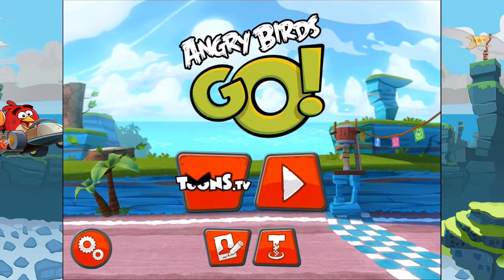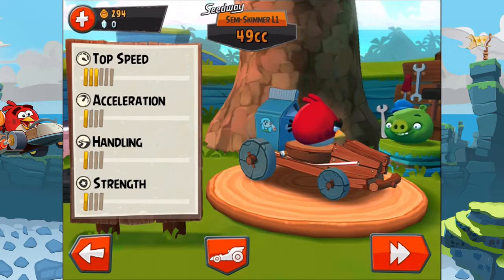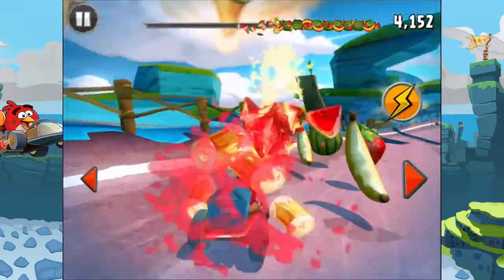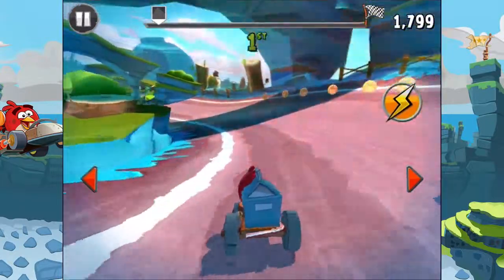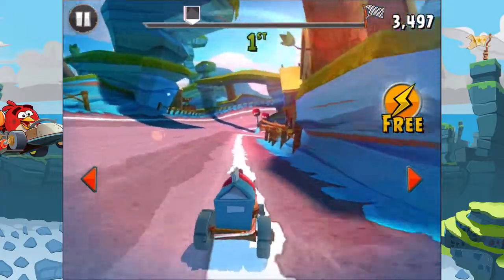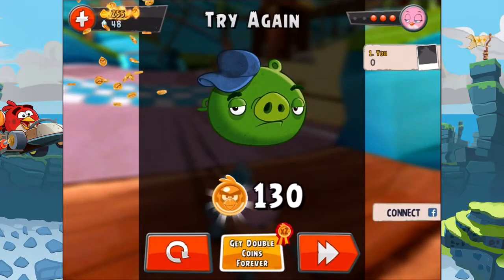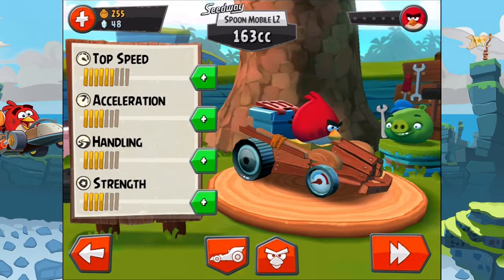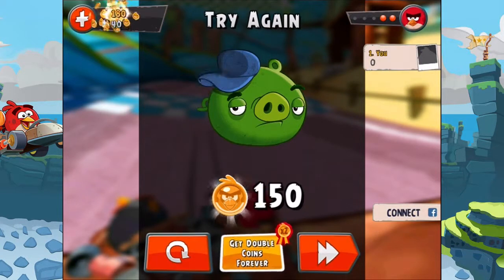Angry Birds Go! Gameplay Walkthrough Part 1 - Red onSeedway (iOS, Android)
ANGRY BIRDS GO!
Welcome to downhill racing on Piggy Island! Feel the rush as you fling those freewheeling birds and piggies down the track at breakneck speed -- with plenty of twists and turns in a thrilling race to the finish line! But beware! Look out for hazardous roads, mischievous opponents riding your tail and special powers to put the race leader behind the pack. Plus, go from soapbox car to supercar by upgrading your ride! Ready...Set...Angry Birds Go!

FIRST-EVER 3D ANGRY BIRDS WORLD! See the birds and pigs from every angle as Piggy Island comes alive in this rich and colorful 3D world!

RACE AS THE BIRDS OR PIGS! Jump behind the wheel and race as Red, Chuck, Terence, Stella, King Pig, Moustache Pig and many other favorites!

MASTER THE TRACKS! Plenty of racetracks, stunt roads, air courses and off-road races -- each throwing big and unexpected challenges your way!

AWESOME SPECIAL POWERS! Smash your opponents off the road and take that winning position thanks to unique special powers for each character!

MANY GAME MODES! Test your skills with super-fun and surprising game modes: Race, Time Boom, Fruit Splat, Champion Chase and Mega Match!

UPGRADE YOUR RIDE! From a homemade soapbox car to a super-fly supercar, with tons of karts and awesome ways to upgrade -- yours to earn or purchase!

MUCH MORE TO COME! The race has only just begun -- so look out for many more fun things coming your way!

TELEPODS! A groundbreaking new way to play! Now teleport your favorite characters into the race by placing your Angry Birds Go! TELEPODS* figures on your device's camera!

ToonsTV READY TO GO! The home of the hugely popular Angry Birds Toons animated series, plus many other top-quality videos! (Only on iOS and Android)